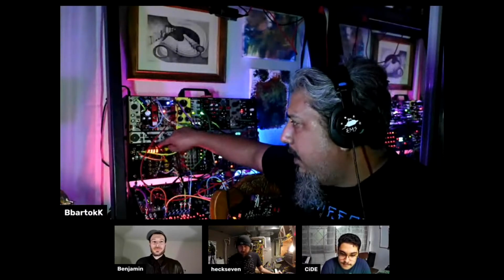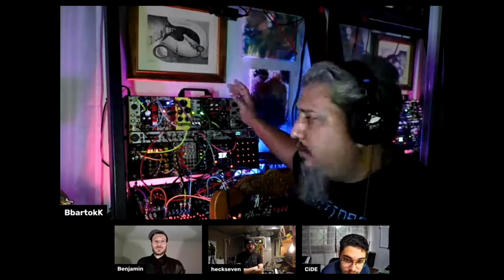Earth Modular Society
Welcome! The Earth Modular Society is a non-location specific modular society to assist with community integration between the various location specific Modular Societies, and those yet to exist. We like to stream 24/7, and want you to too.